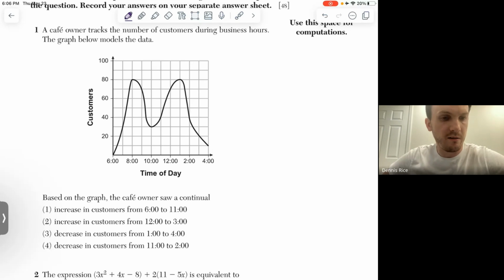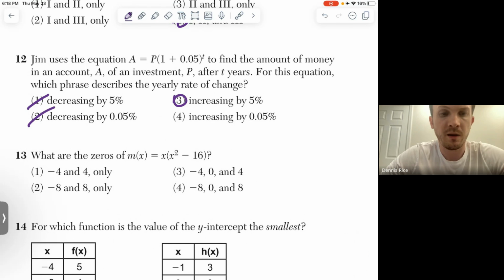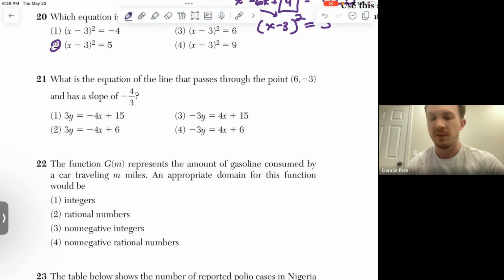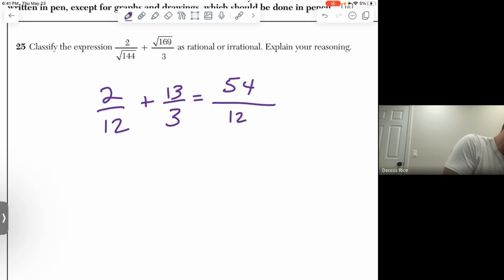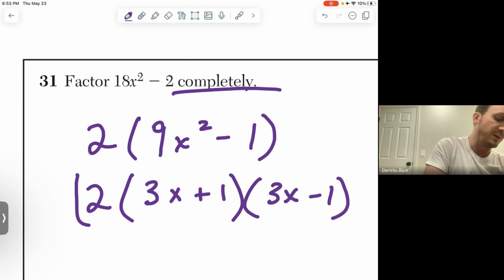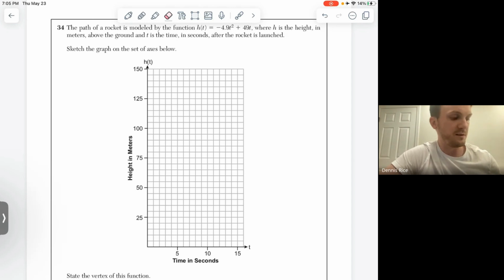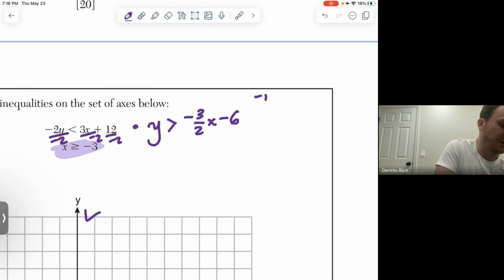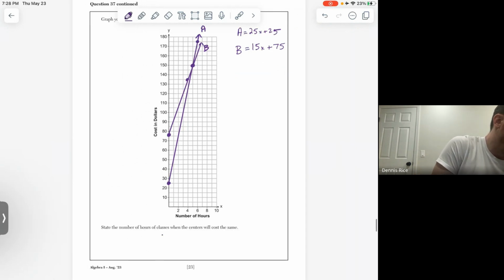Virtual Regents Review #3 - August 2023 Regents